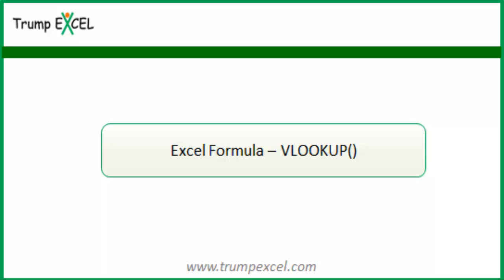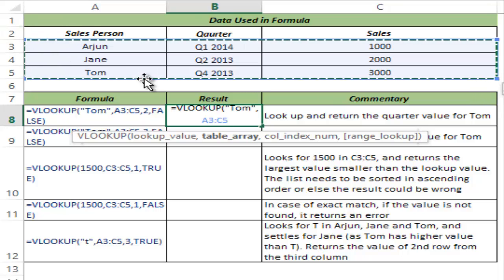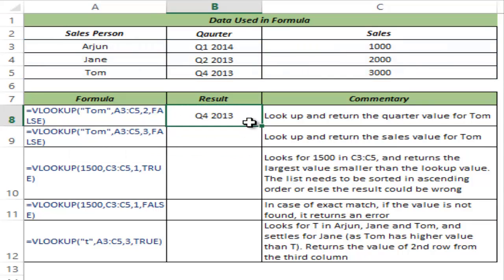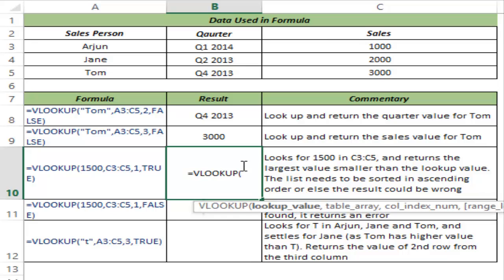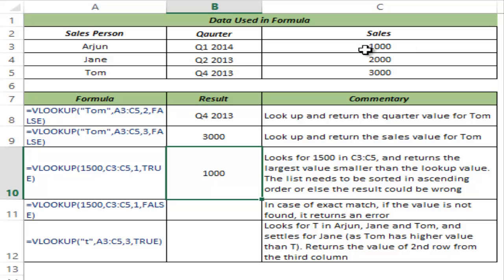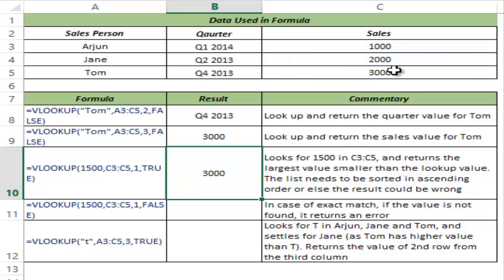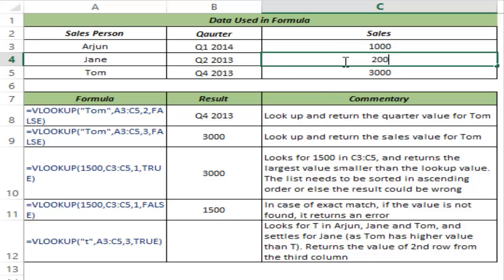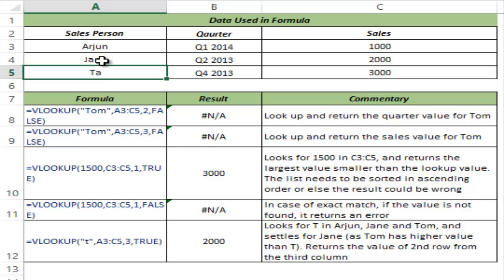VLOOKUP Formula in Excel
VLOOKUP formula looks for a given value in a vertical list, and once it has spotted that value, it would use that row and return the value from the specified column number